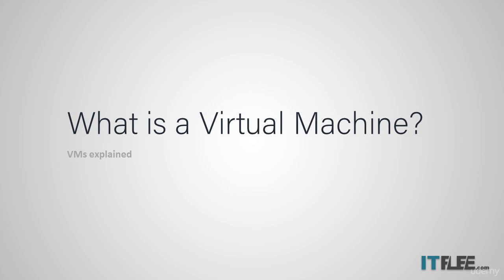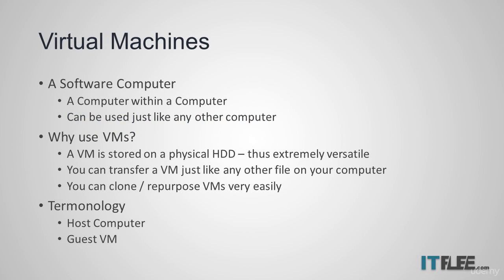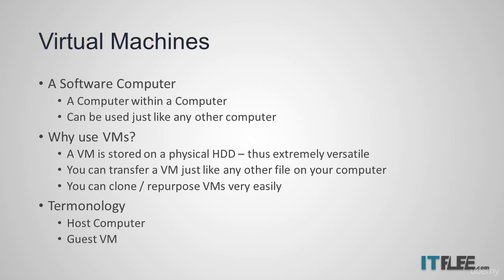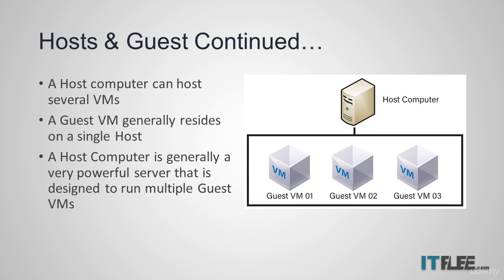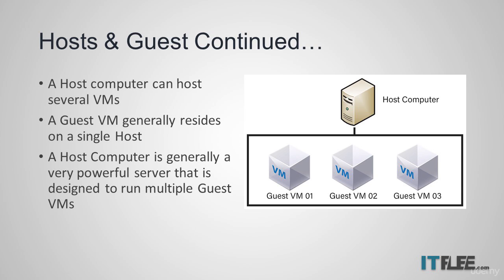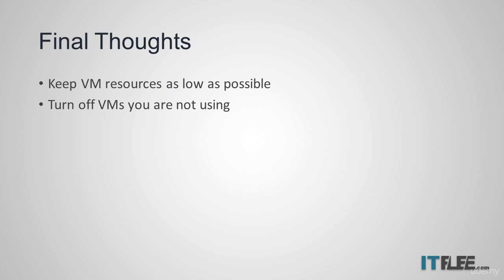2 Understanding Virtual Machines